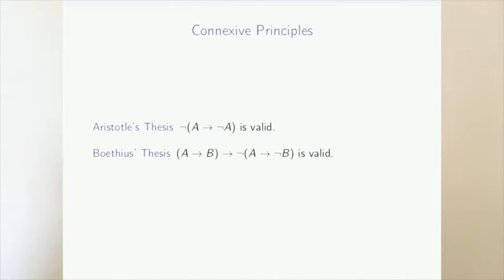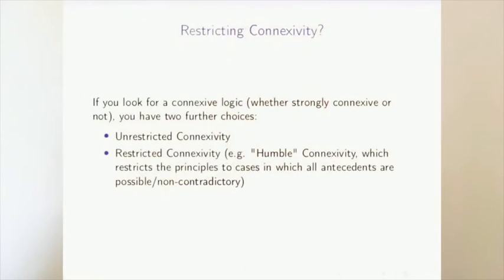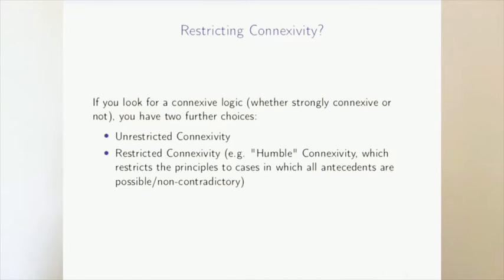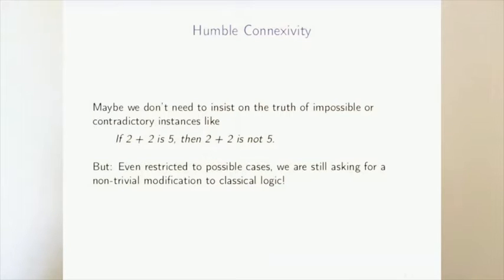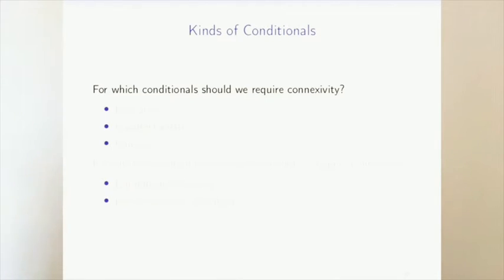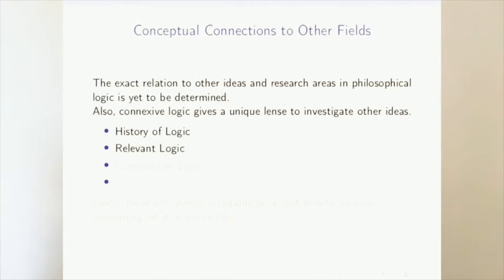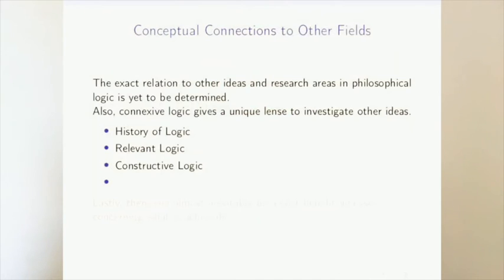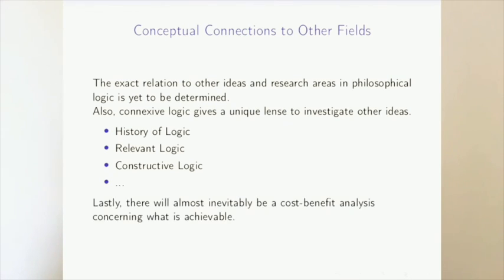Philosophical aspects of connexive logics: Andreas Kapsner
Andreas Kapsner (Munich Center for Mathematical Philosophy) discusses some philosophical aspects of Connexive Logic.
Timestamps and references:

00:07 Introductory remarks

02:13 The connexive principles

Good places to start:

Wansing, H. (2020). SEP entry on Connexive logic,

McCall, S. (2012). A history of connexivity. In Handbook of the history
of logic (Vol. 11, pp. 415–449).

Wansing, H., Omori, H. and Ferguson, T.M. (2016), “The Tenacity of
Connexive Logic: Preface to the Special Issue”, IfCoLog Journal of
Logics and their Applications, 3: 279–296.

04:21 What are the intuitions behind connexivity?

Extended discussion in
Kapsner, A. (2020). Connexivity and the Pragmatics of Conditionals.

06:31 Is logic the right tool to address the intuitions?

On pragmatic solutions:
For the general programme see
Grice, H. P. (1989). Studies in the way of words. Cambridge: Harvard
University Press.
Applied to connexivity, see
Kapsner, Connexivity and the Pragmatics of Conditionals. Erkenntnis,

On psychological approaches and experiments about connexivity, see
Pfeifer, N. (2012). Experiments on Aristotle’s thesis: Towards an
experimental philosophy of conditionals. The Monist, 95(2), 223–240.
Iacona, A. (2019). Strictness and connexivity. Inquiry, 1–14 uses the
idea of heuristics, although the connection to the psychological
literature on heuristics is not yet clearly worked out.

09:33 Should the connexive principles be strengthened?

Kapsner, A. (2012). Strong connexivity. Thought, 1(2), 141–145.

10:07 Should the connexive principles be restricted?

Compare proposals by

Iacona, A. (2019). Strictness and connexivity. Inquiry, 1–14

Kapsner, A. (2019). Humble connexivity. Logic and Logical Philosophy,
28(3), 513–536.

Lenzen, W. (2020). A critical examination of the historical origins of
connexive logic. History and Philosophy of Logic, 41(1), 16–35.

13:31 What kinds of conditionals are involved?

Different kinds of conditionals as motivators of connexivity can be
found, for example, in

Angell, R.B., 1962, “A Propositional Logic with Subjunctive
Conditionals”, Journal of Symbolic Logic, 27: 327–343.

Crupi, V., & Iacona, A. (2020). The evidential conditional. Erkenntnis,
1-25.

Pizzi, C., 1977, “Boethius’ Thesis and Conditional Logic”, Journal of
Philosophical Logic, 6: 283–302.

of logic (Vol. 11, pp. 415–449). Elsevier.

For a connection to belief revision, see
Rott, H. (2019). Difference-making conditionals and the relevant ramsey
test. The Review of Symbolic Logic, 1-32 which has conceptual parallels
to Crupi & Iacona.

16:23 What are the conceptual links to other fields?

History of logic:

Estrada-González, L. and Ramirez-Cámara, E. (2020) “A Nelsonian Response
to ‘the Most Embarrassing of All Twelfth-century Arguments’”, History
and Philosophy of Logic.

Johnston, S., 2019, “Per Se Modality and Natural Implication. An Account
of Connexive Logic in Robert Kilwardby,” Logic and Logical Philosophy,
28: 449–479.

connexive logic. History and Philos-
ophy of Logic, 41(1), 16–35.

Relevant logic:

A prominent exposition of connexive logic written by Storrs McCall
appears in the bible of relevant logic,
Anderson and Belnap (1975) Entailment. Princeton.

Richard Sylvan writes about both relevant and connexive logics as
"sociative logics", see
Hyde, D., & Priest, G. (2017). Sociative Logics and their Applications:
Essays by the Late Richard Sylvan. Routledge.

Constructive logic:

Wansing, H. (2005) “Connexive Modal Logic”, in R. Schmidt et al. (eds.),
Advances in Modal Logic. Volume 5, London: King’s College Publications,
367–383.

Omori, H. and Wansing, H.. (2018),“ On Contra-classical Variants of
Nelson Logic N4 and its Classical Extension”, Review of Symbolic Logic,
11: 805–820.

Kapsner, A., & Omori, H. (2017). Counterfactuals in Nelson logic. In A.
Baltag, J. Seligman, & T. Yamada
(Eds.), International workshop on logic, rationality and interaction
(pp. 497–511). Berlin: Springer.